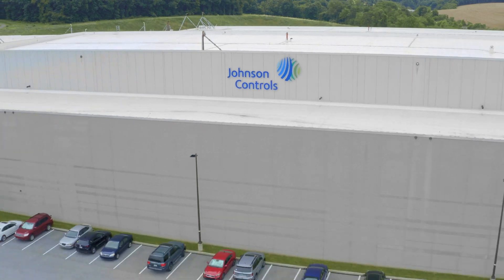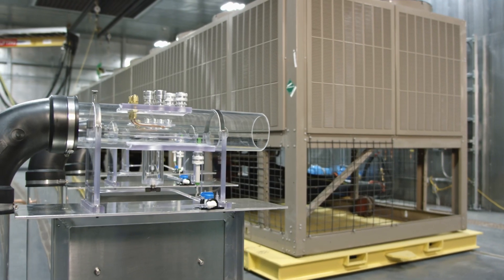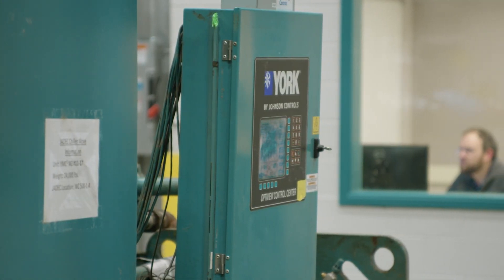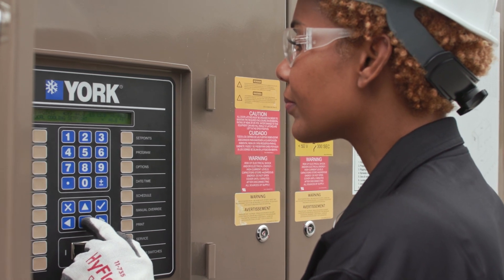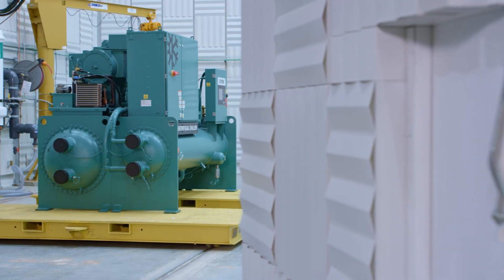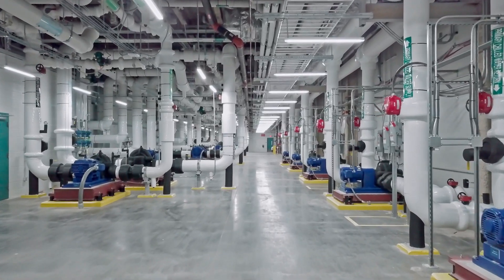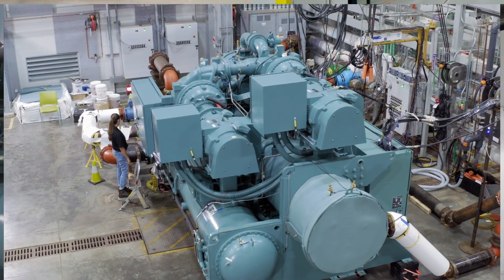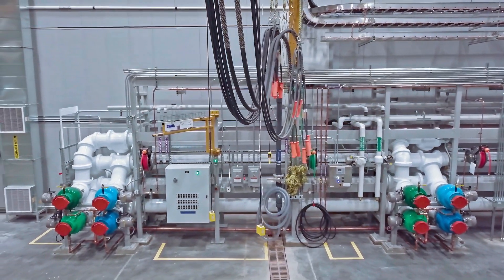Johnson Controls Advanced Development and Engineering Center (JADEC)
Johnson Controls Advanced Development and Engineering Center (JADEC) is over 250,000 square feet of industry-leading, automated testing equipment, a training center and testing labs for chillers, compressors, air handlers and more—and that’s just the beginning.

While the testing, training, innovation, and even the sustainability efforts at JADEC are impressive, what makes it truly unique is that it’s more than the sum of its parts:

- It’s a pledge to consistently exceed our customers’ expectations.
- It’s a commitment to our employees, partners and local community.
- It’s a force for economic growth both here, and around the world.
- And it’s an affirmation of our belief in long-term sustainability

Located in South Central Pennsylvania, the newest and most advanced engineering and testing facility for chillers in the world is comprised of a 250,000 square feet test lab and a 107,000 square feet engineering office building.

The industry-leading, automated testing equipment you’ll find at JADEC has allowed us to validate the performance of countless air handling configurations, along with air-cooled chillers, water-cooled chillers, and a variety of chiller components in conditions that simulate – or even exceed – real life applications.

It's got everything you’d expect from an industry leader – and we’re just getting started.